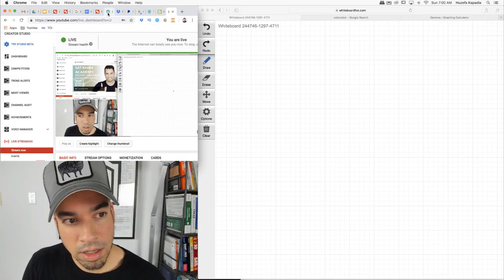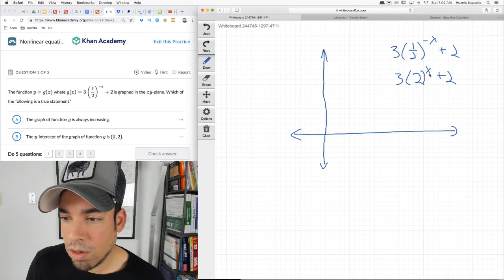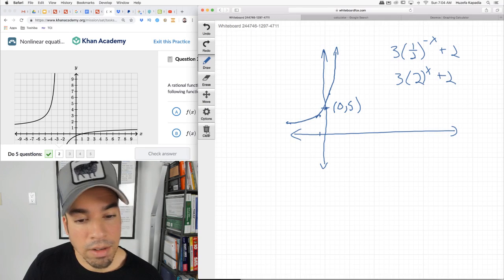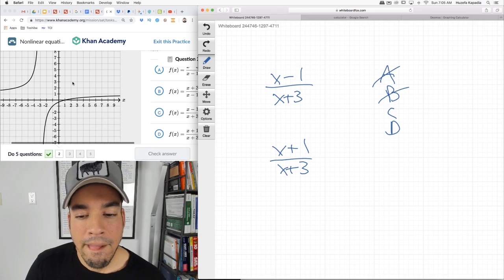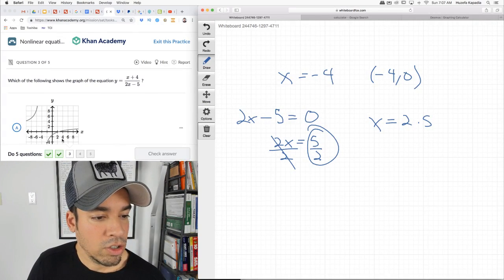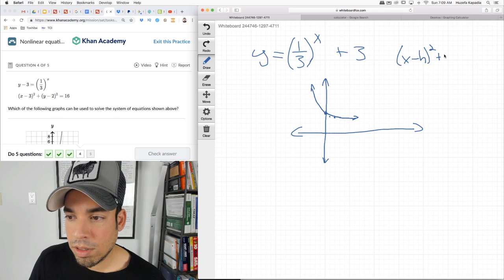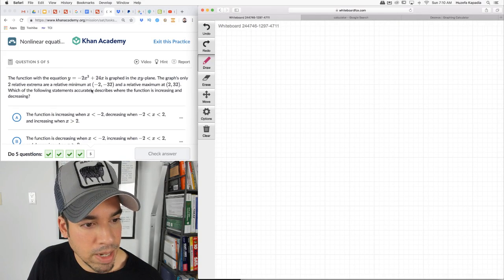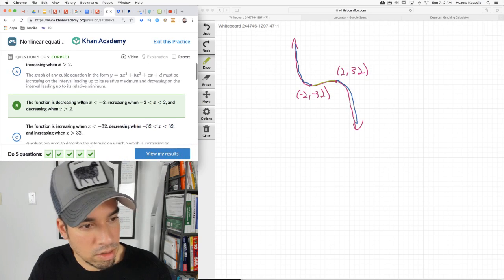SAT Khan Academy Solving Nonlinear Equation Graphs Level 3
Watch me solve 5 "Nonlinear Equation Graphs" level 3 from Khan Academy. I will teach you how to effectively break down the sometimes tricky mechanics involving these problems. This is a massively important section on the SAT, so take notes and listen up!